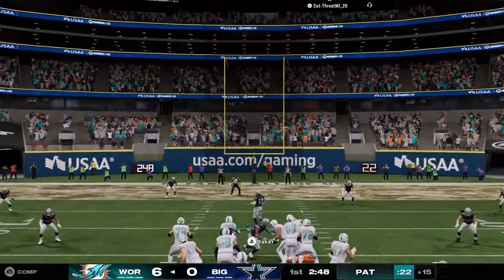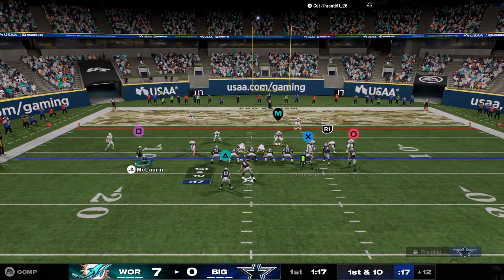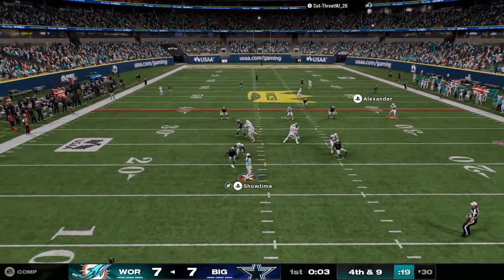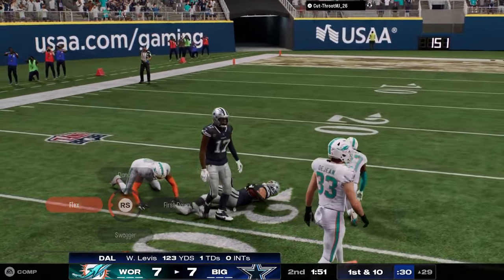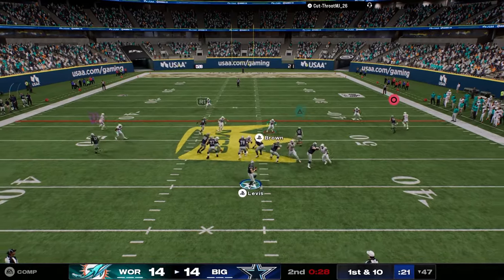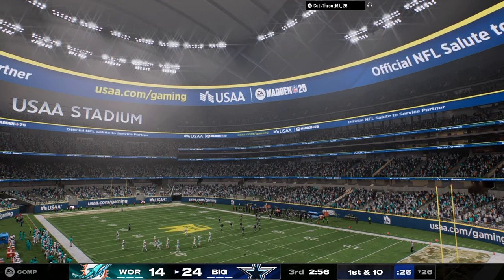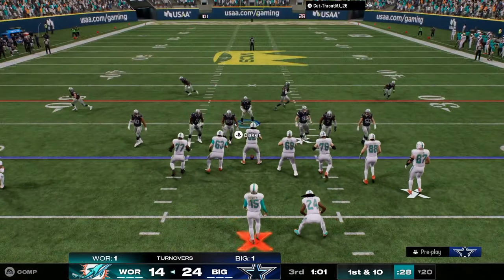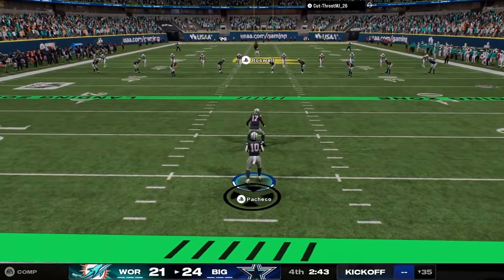How To Run The 6-1 Defense (Breakdown)